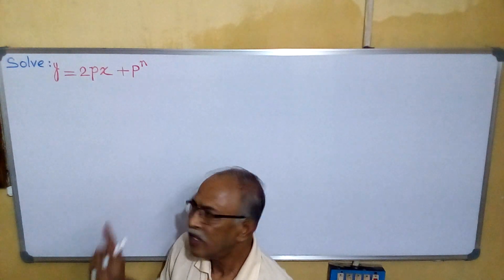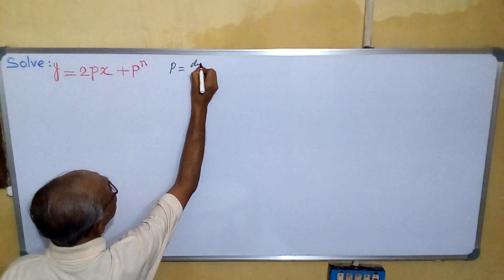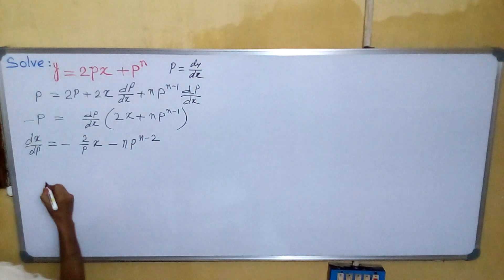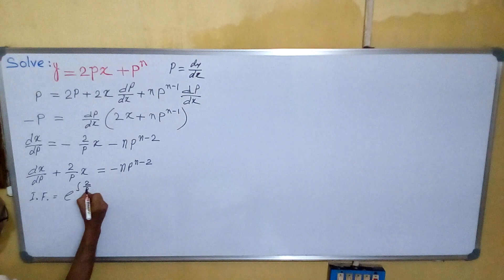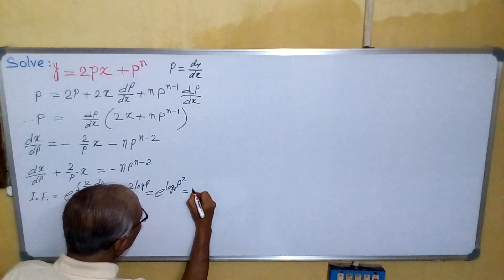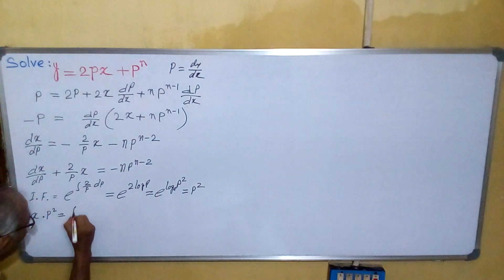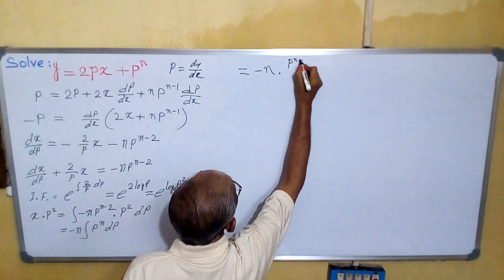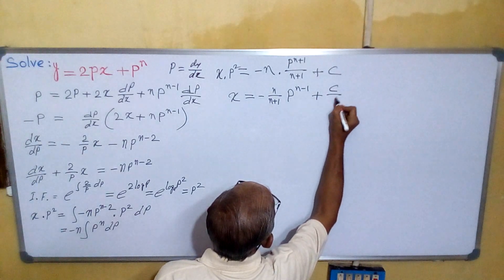y = 2px + p^n. 1st Order Higher degree diff. eqn.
Undergraduate courses